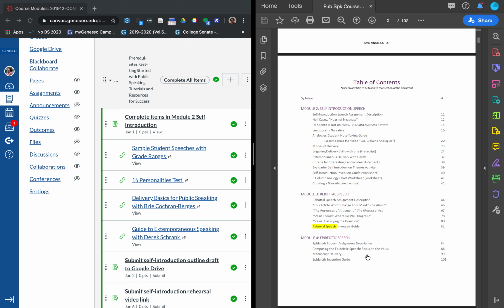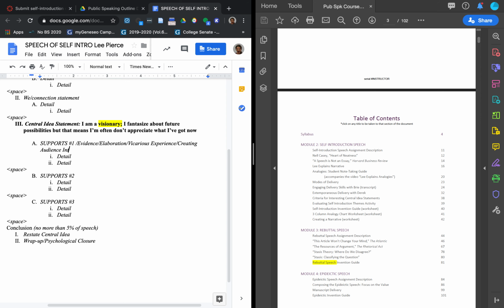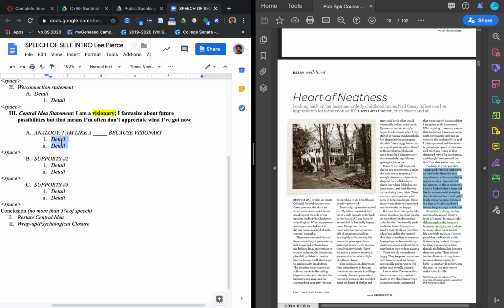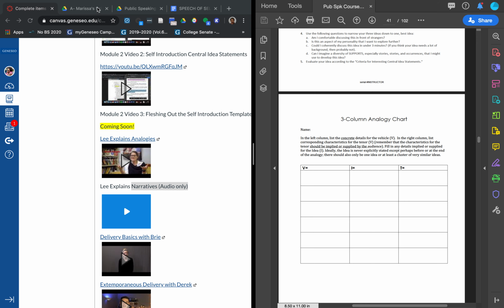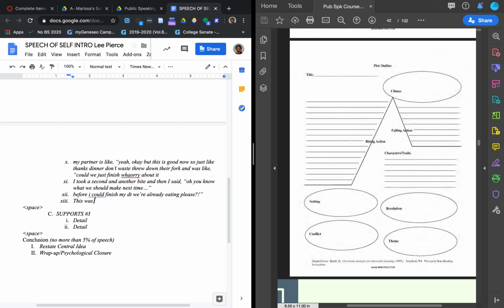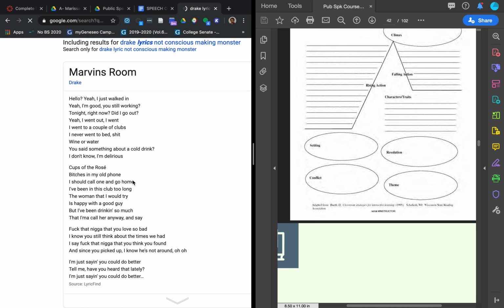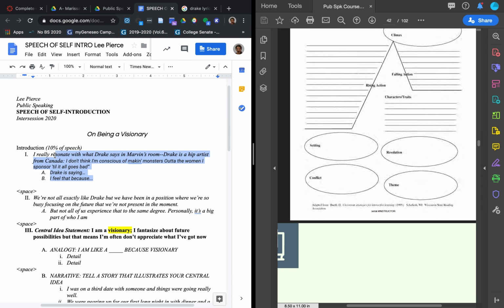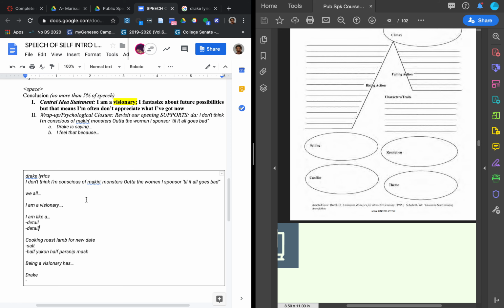Module 2 Video 3 Drafting the Speech of Self Introduction Outline